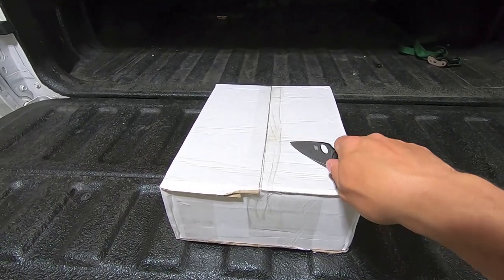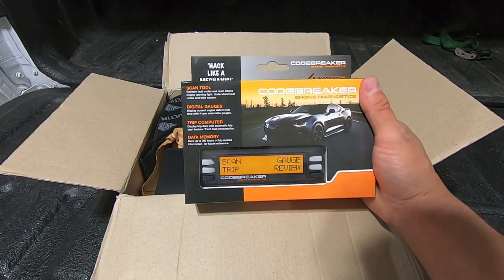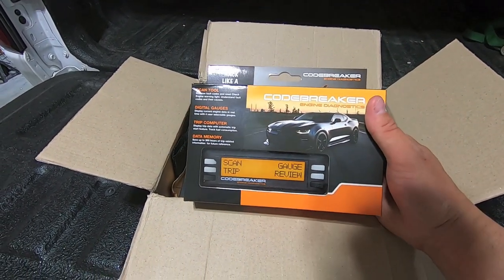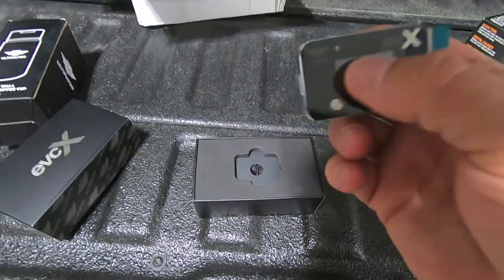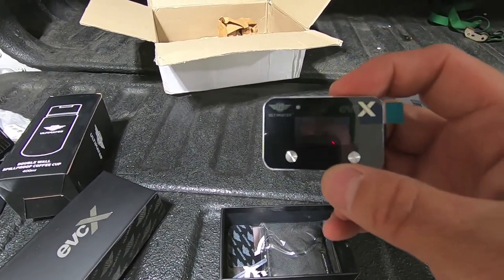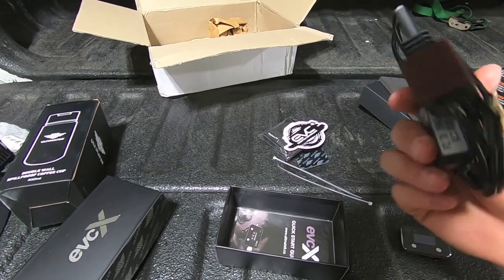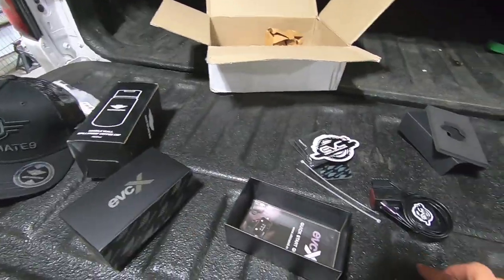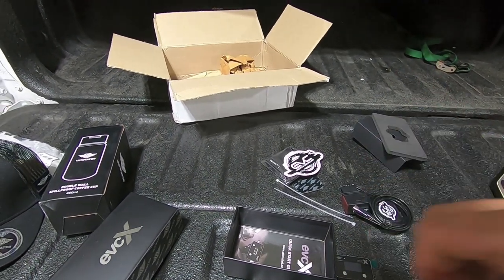ULTIMATE9 Giveaway - I can't believe I actually WON this stuff!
Different type of video, but a few weeks ago I entered a giveaway on Instagram hosted by a company called Ultimate9.  They make throttle controllers and OBD devices.  I, by some miracle, won the giveaway so figured I'd do a little video of what I won.

Here's the direct link to their page, definitely check them out on Instagram as well

Any other questions let me know!  Be on the look out, I have some fun videos on deck for the truck.

Head over to my Instagram for more pictures of my projects

WF41